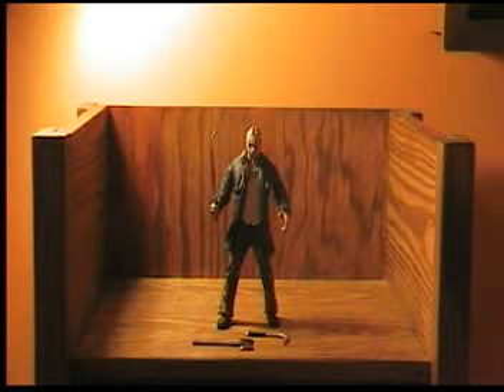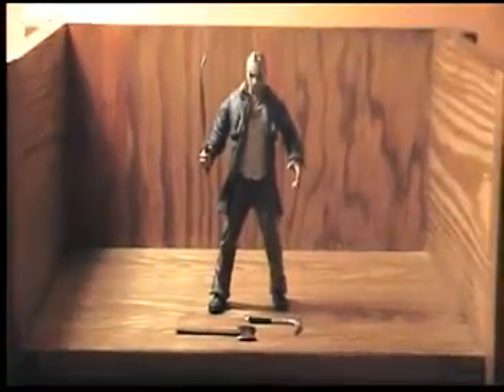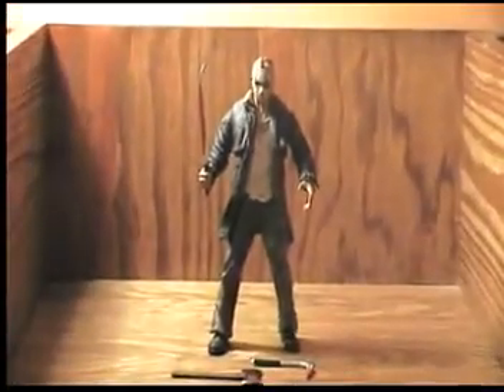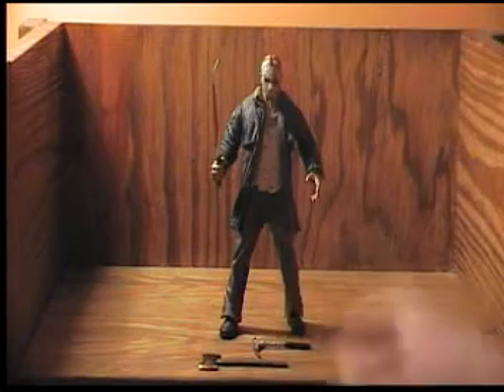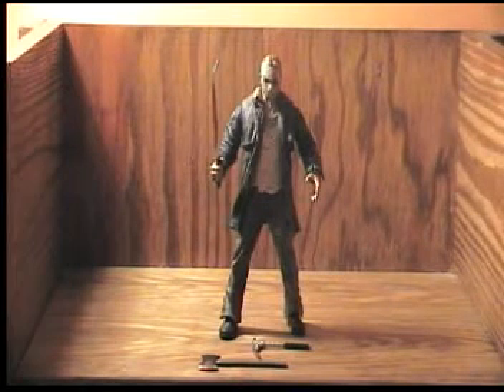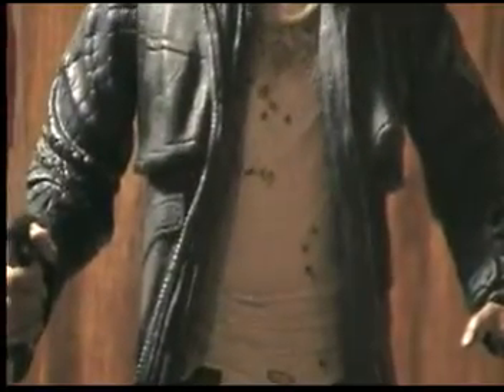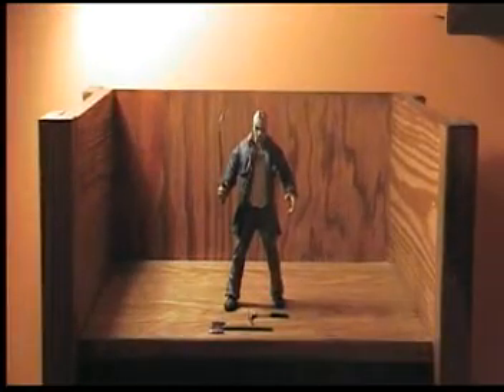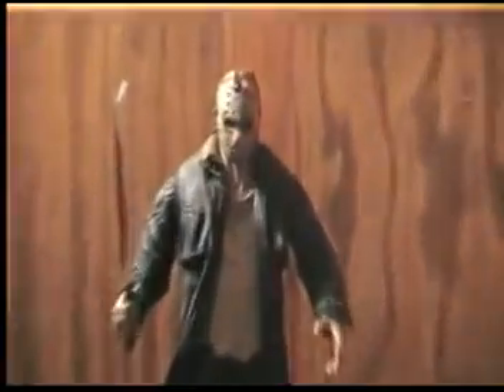Freddysnightmares Jason Voorhees (Remake) 7 inch figure Review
This is the first jason voorhees remake figure review on youtube!!! This is for the new friday the 13th remake movie. This figure is made by mezco.